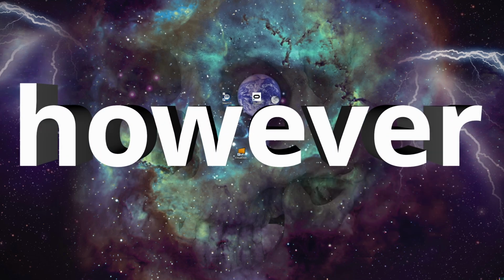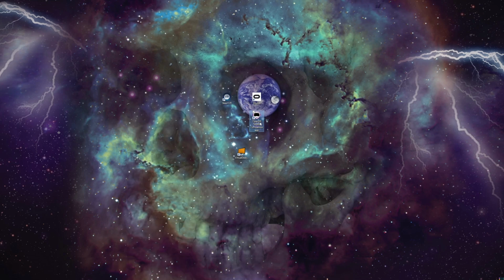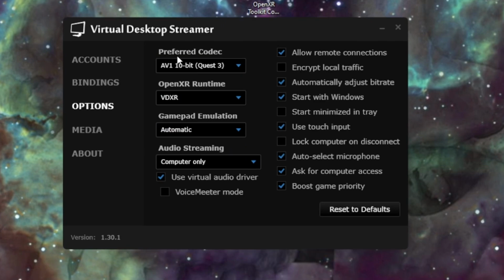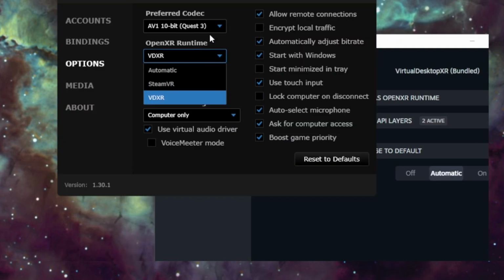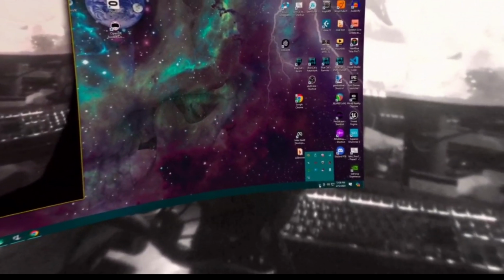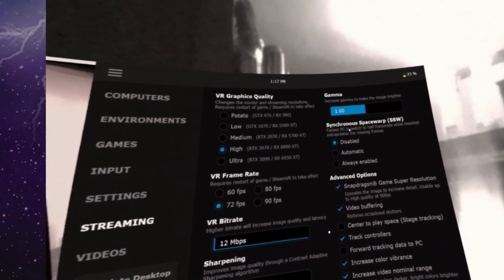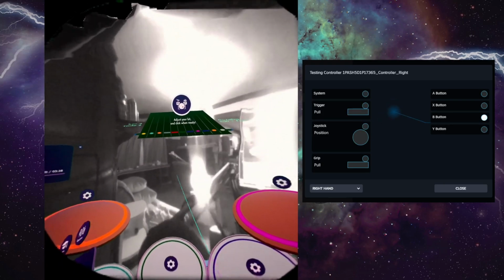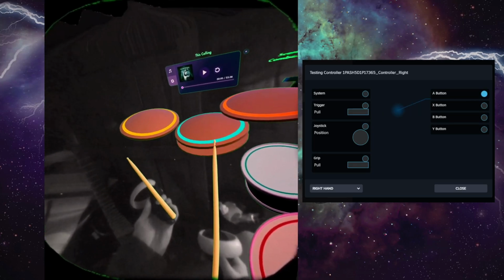BEST way to play VR on Quest or pico using Virtual Desktop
Steam and meta are crap play this way instead.

i know this video is kind of a rant but this needed a bit of explaining sorry the video is so long. get over it. i cover everything youd need to know.

At the end of the video there is also some stick settings tips. so skip t0 16:25 for that